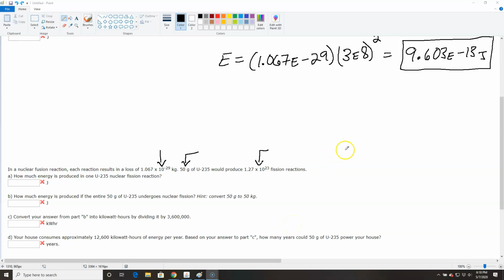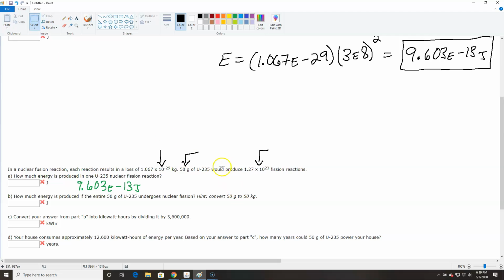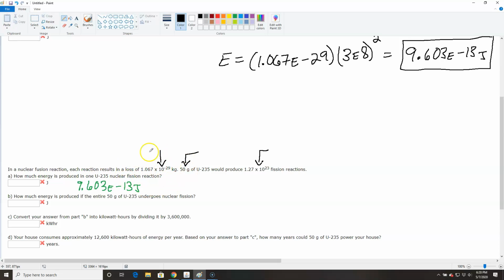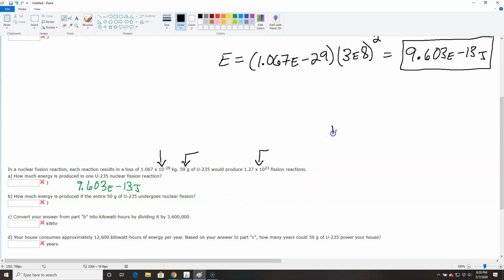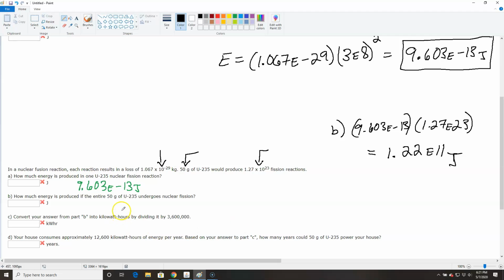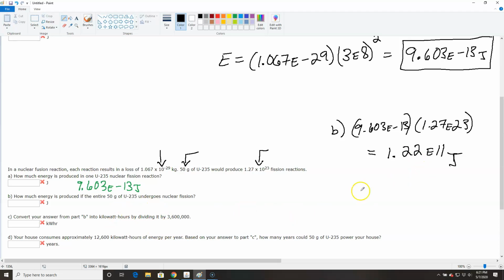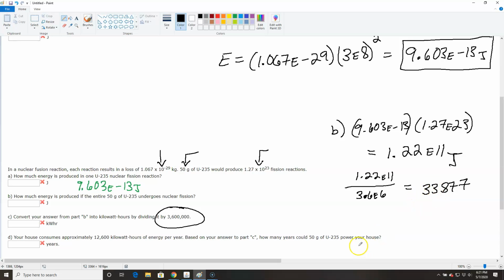Nuclear Fission 2 of 2